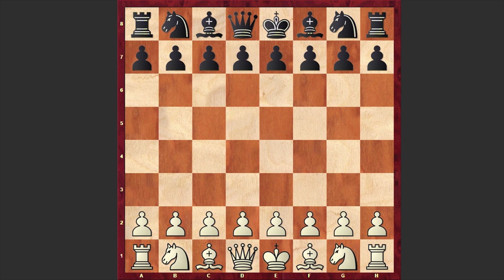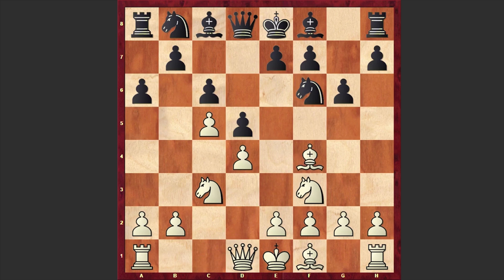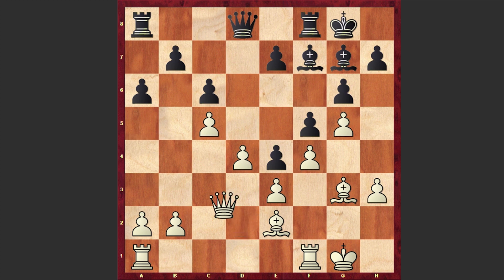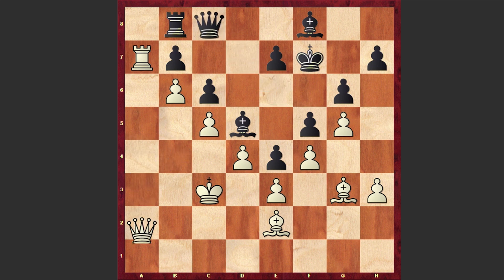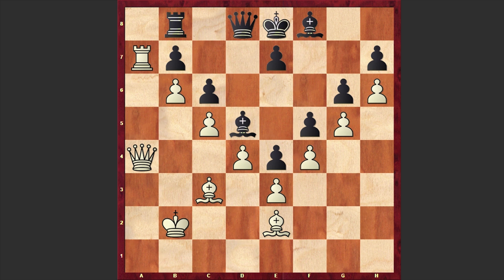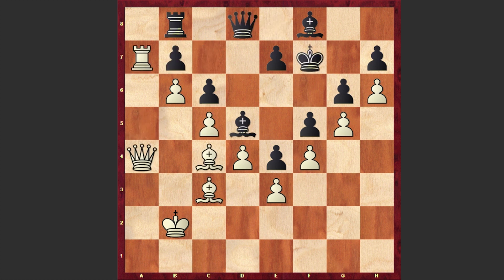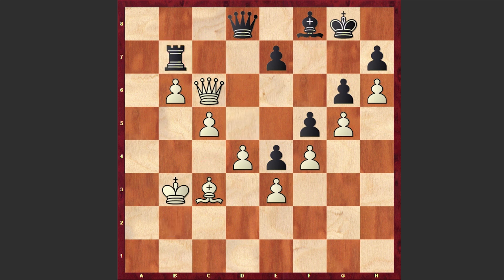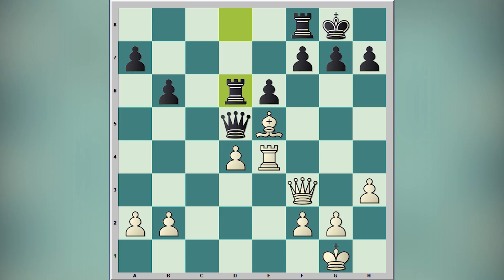Look At This! Samuel Shankland Breaks The Chinese Wall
Samuel Shankland manages to break into pieces Black's super solid "Chinese wall" by targeting Black's Achilles heel on b7 and sacrificing the rook! Once that pawn drops victory becomes a matter of seconds!
Samuel Shankland vs Rafael Felipe Prasca Sosa
Philadelphia Open (2012), rd 4, Apr-06
Slav Defense: Chameleon Variation. Advance System (D15)
1. d4 d5 2. c4 c6 3. Nf3 Nf6 4. Nc3 a6 5. c5 g6 6. Bf4 Bg7
7. h3 Bf5 8. e3 O-O 9. Nh4 Bc8 10. Nf3 Bf5 11. Be2 Nbd7
12. O-O Ne4 13. g4 Be6 14. Nd2 Nxd2 15. Qxd2 f5 16. Bg3 Bf7
17. f4 Nf6 18. g5 Ne4 19. Nxe4 dxe4 20. Qc3 Qd7 21. Kf2 Rfb8
22. b4 Bd5 23. Rfb1 Kf7 24. a4 Qe6 25. b5 axb5 26. axb5 Qc8
27. b6 Rxa1 28. Rxa1 Qe6 29. Ra7 Bf8 30. Ke1 Bg7 31. Kd2 Bf8
32. Qb4 Qd7 33. Kc3 Qe6 34. Qa4 Qc8 35. Qa1 Bg7 36. h4 Bf8
37. h5 Bg7 38. Qa4 Bf8 39. h6 Qd8 40. Qa5 Qc8 41. Be1 Qd8
42. Kb4 Be6 43. Bc3 Bd5 44. Bd1 Be6 45. Qa4 Bd5 46. Qa5 Be6
47. Be2 Bd5 48. Ka3 Ke8 49. Kb2 Kf7 50. Qa4 Ke8 51. Bc4 Kf7
52. Bb3 Kg8 53. Rxb7 Rxb7 54. Qxc6 Bxb3 55. Kxb3
1-0